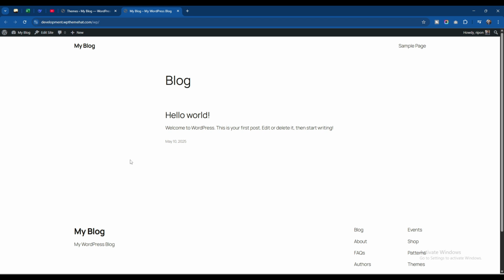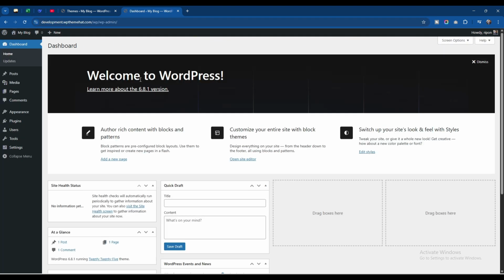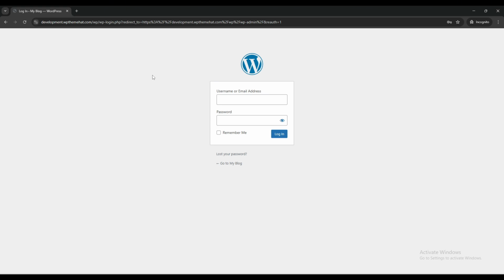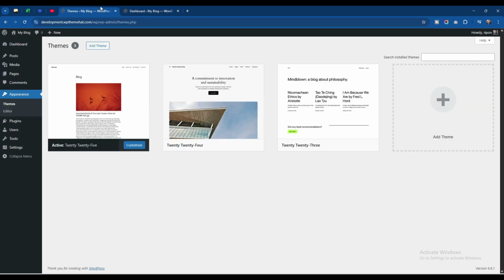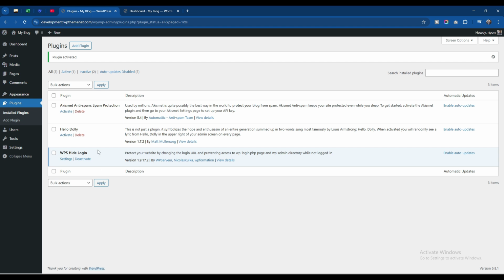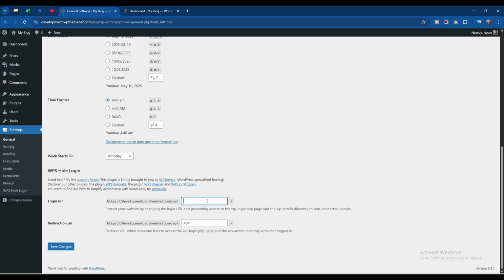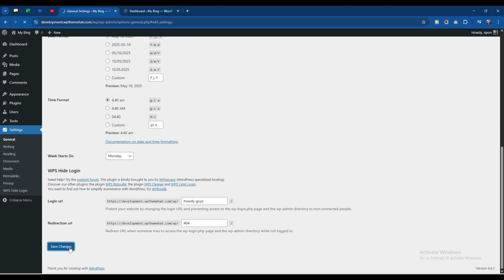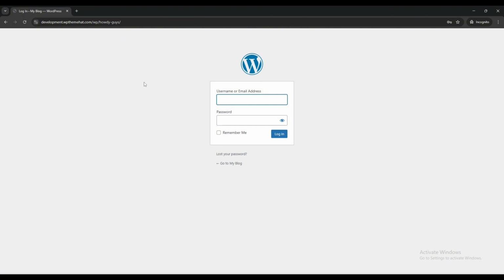Hide WordPress Login & Admin Page | WPS hide login plugin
🔒 Protect Your WordPress Site by Hiding the Login & Admin Page!
In this video, I'll show you how to hide the default WordPress login and admin URL using the WPS Hide Login plugin. This simple trick adds an extra layer of security to your WordPress website by changing the default login URL, making it harder for hackers to find your login page.

✅ What You’ll Learn:

How to install and activate the WPS Hide Login plugin

How to change the wp-login.php and wp-admin URL

How to avoid common mistakes while using the plugin

Tips for better WordPress security

🛠️ Perfect for:

Bloggers

Developers

Anyone looking to secure their site easily